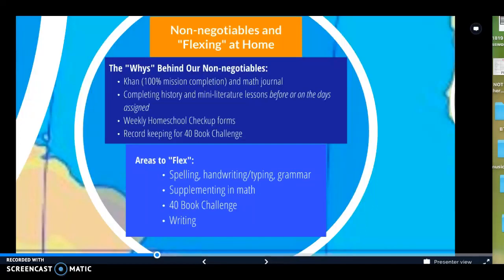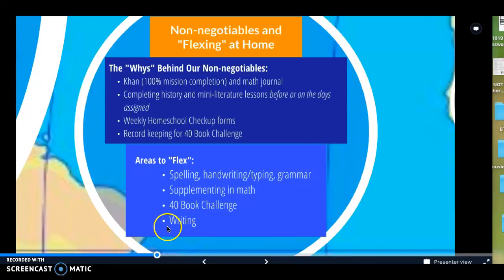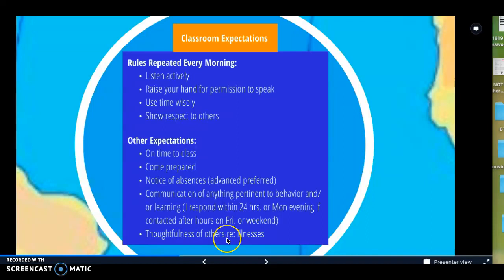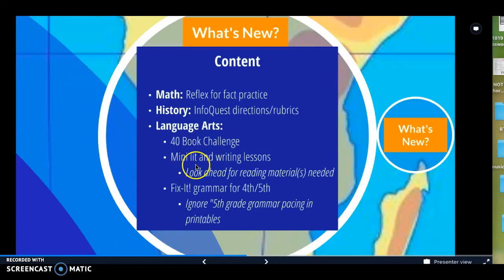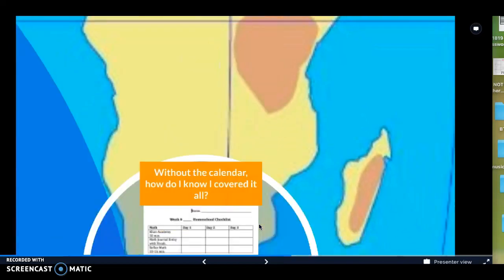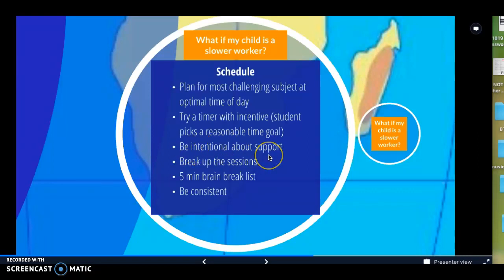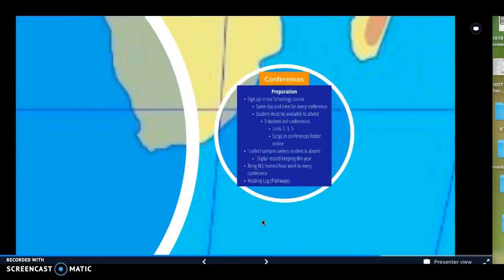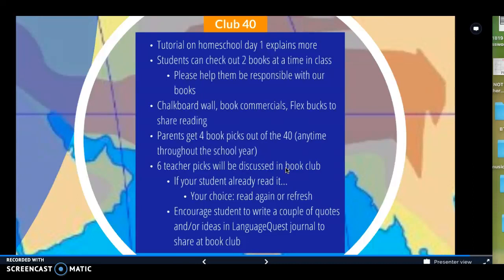Flex Orientation Part 2